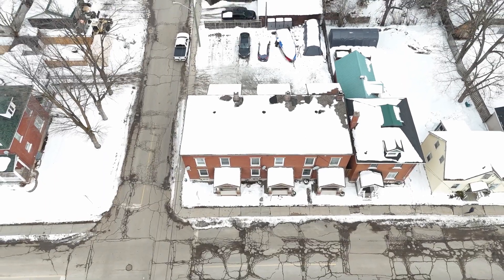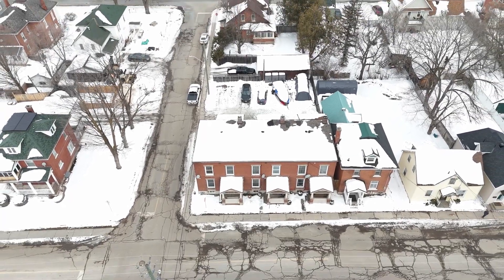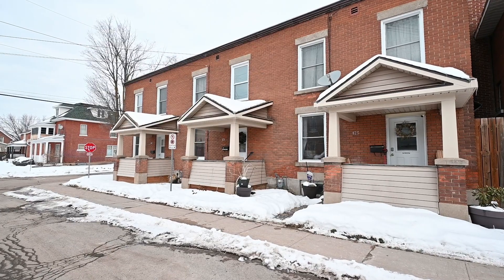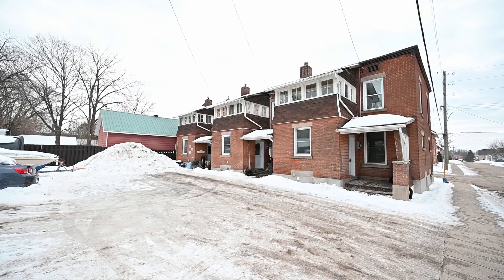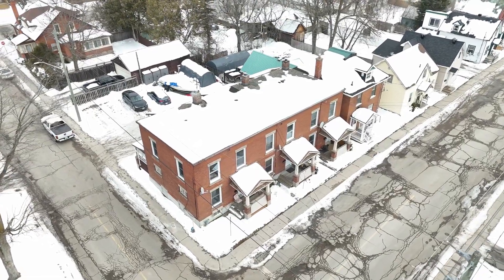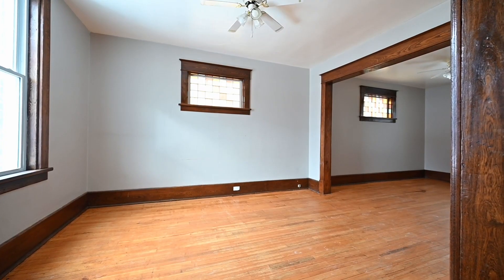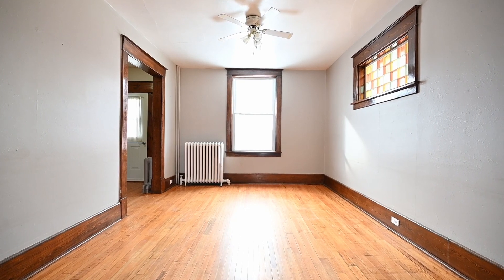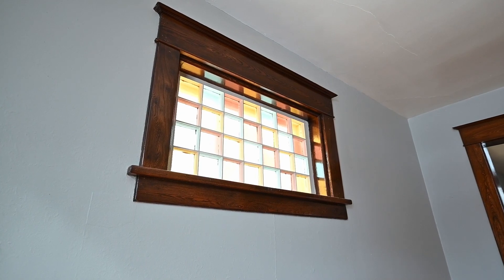119 , 121, 125 Bonnechere St